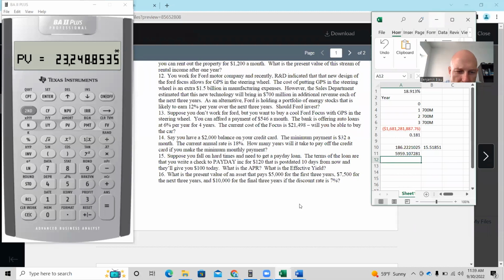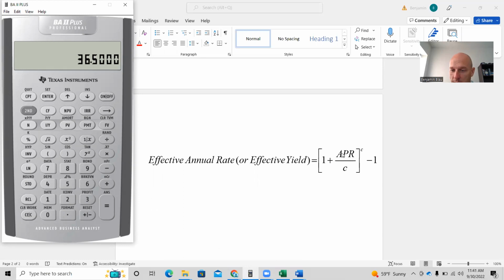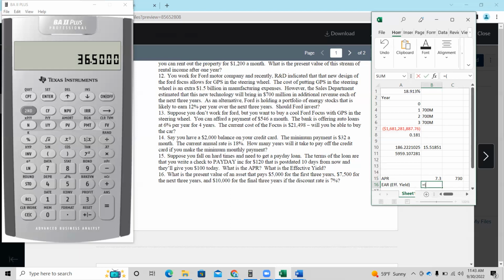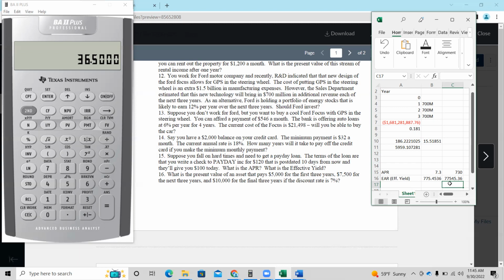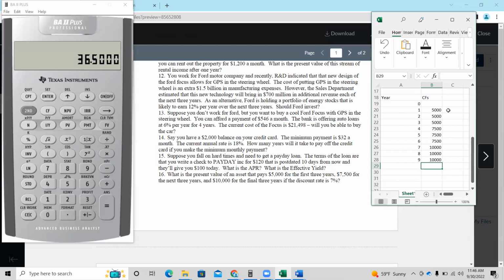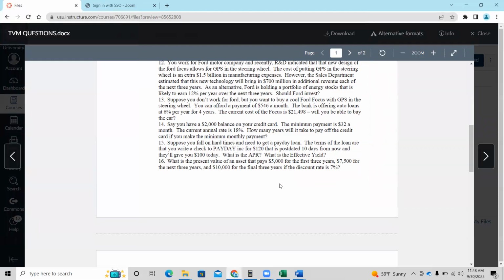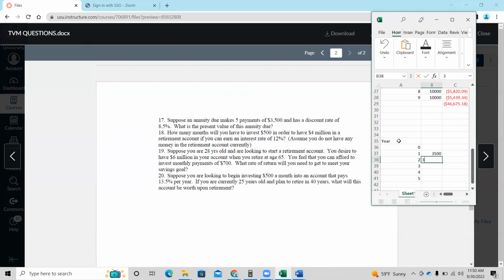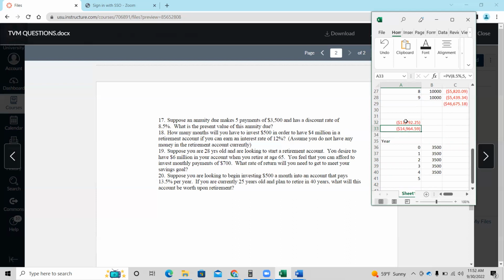Time Value of Money Video 7